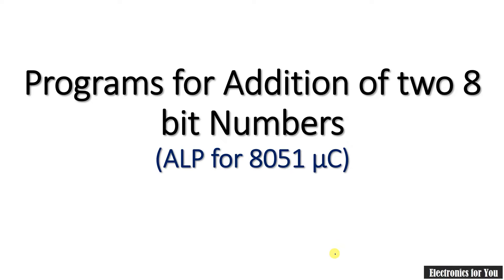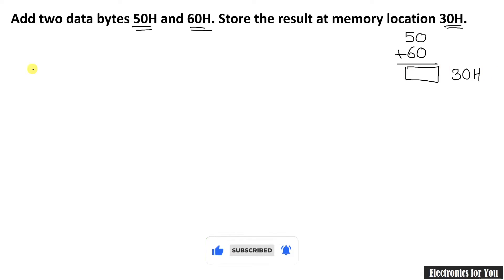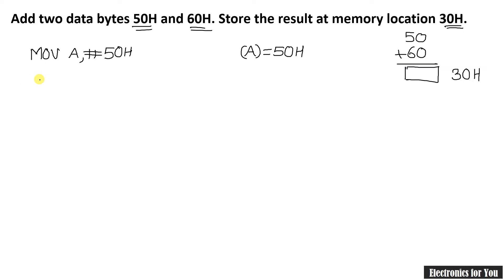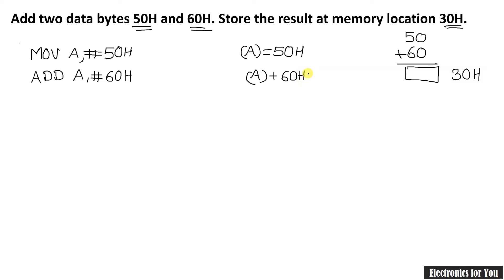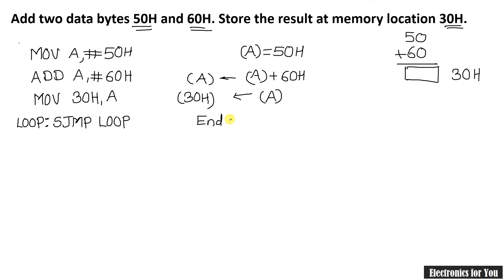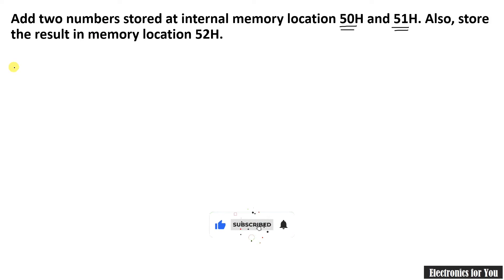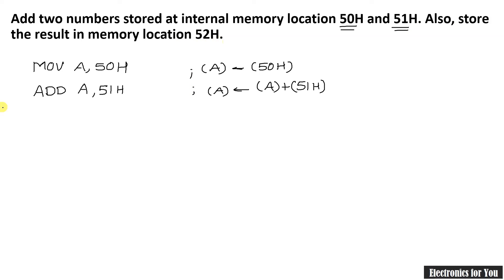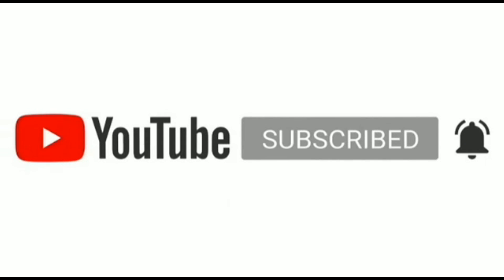8051 program for addition of two 8-nit numbers in ALP | Addition program for 8051 microcontroller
Two assembly language program for 8051 microcontroller is explained in this video. The programs are performed using data transfer instructions and arithmetic instructions only.

for notes.